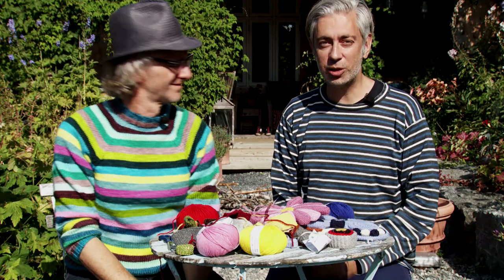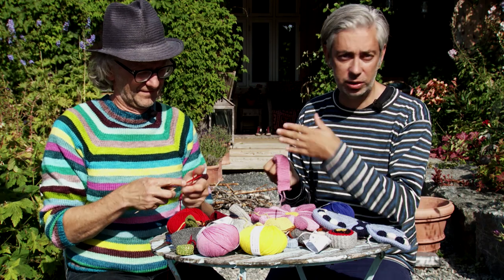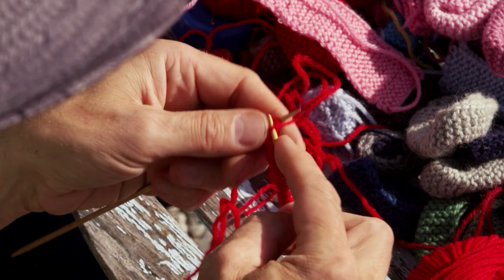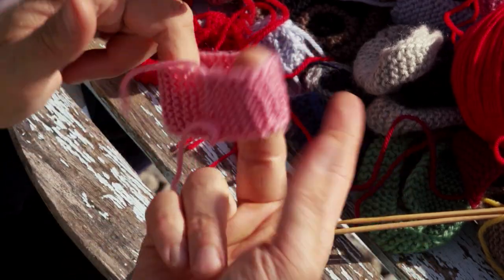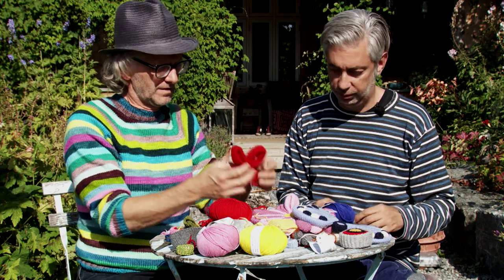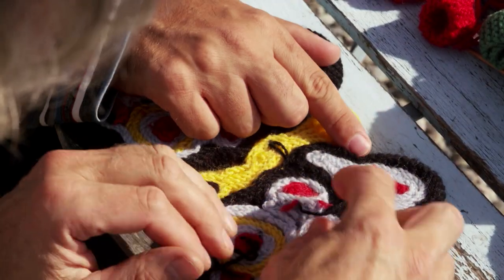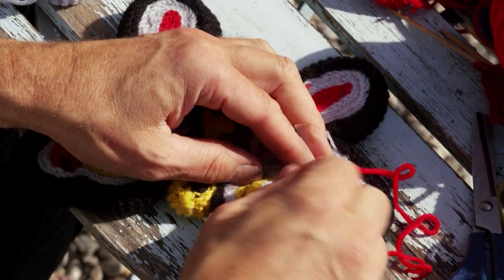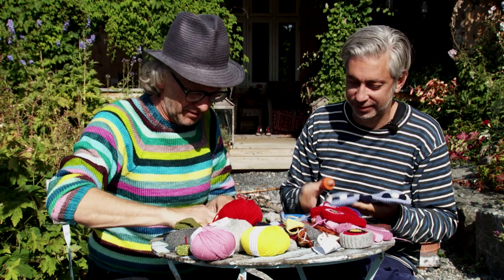How to knit a beautiful butterfly using our garter stitch technique - by ARNE & CARLOS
In this episode we show you how you could make a pin cushion or a lovely butter using the simplest of the knitting techniques: The garter stitch.

  arnecarlos